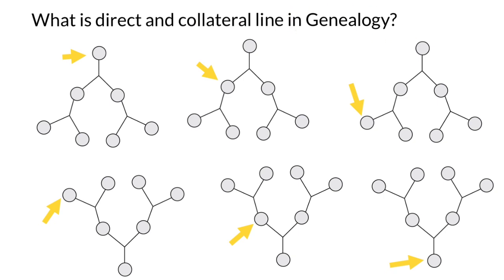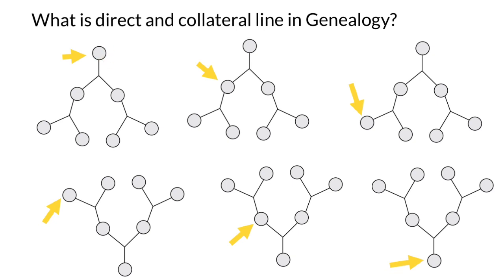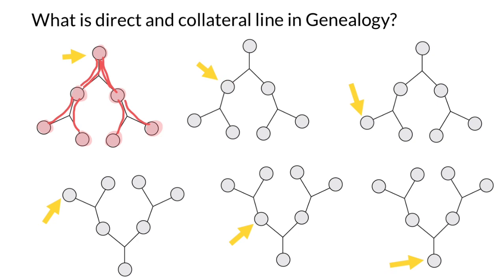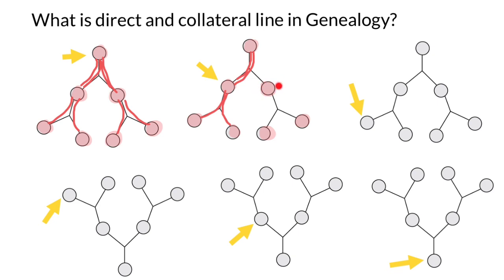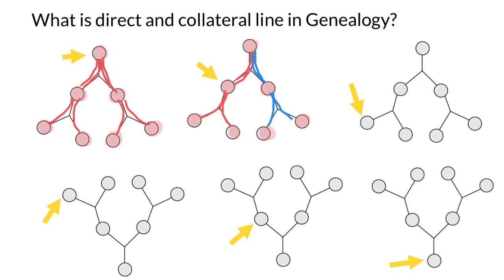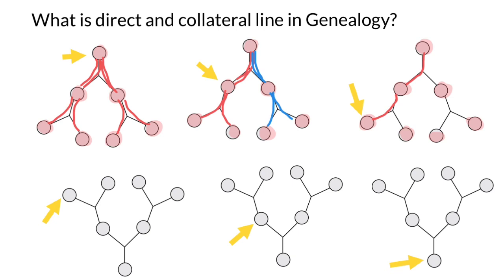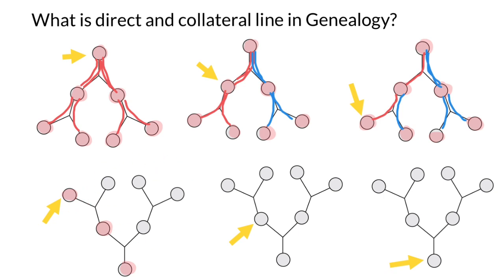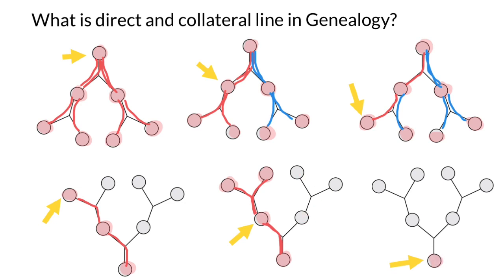Genealogy: What is Direct and Collateral lines?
In genealogy, a collateral line refers to the lineage of individuals who are not in the direct line of descent but are instead connected through a common ancestor. In other words, it's the family line of aunts, uncles, cousins, and other relatives who are not part of your direct ancestral line.

For example, if you're tracing your direct lineage from yourself to your parents, grandparents, great-grandparents, and so on, that's your direct or ancestral line. The collateral line, on the other hand, includes the siblings of your direct ancestors and their descendants. This means your aunts, uncles, and cousins – they're all part of the collateral line.

Collateral lines can be valuable in genealogy research for a variety of reasons. They can help you discover more about your family's history, connections, and relationships, and they can provide a broader picture of your family's story beyond the direct line of your direct ancestors.